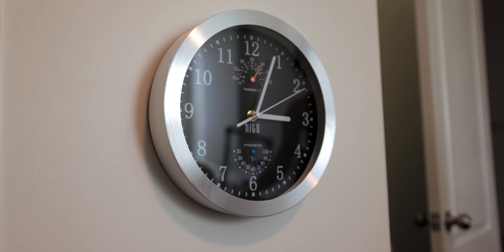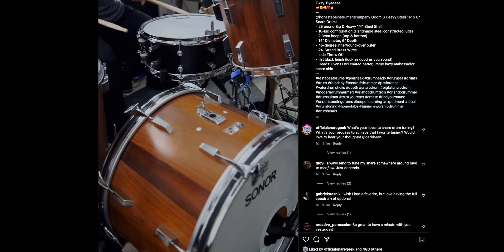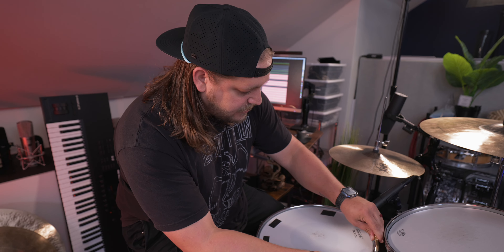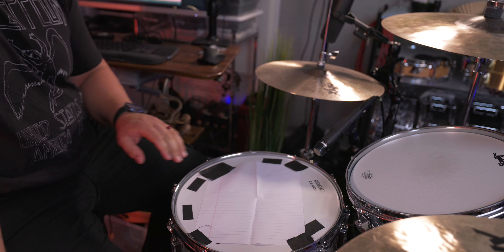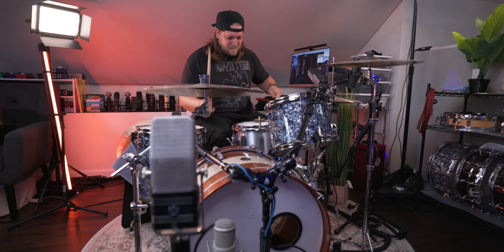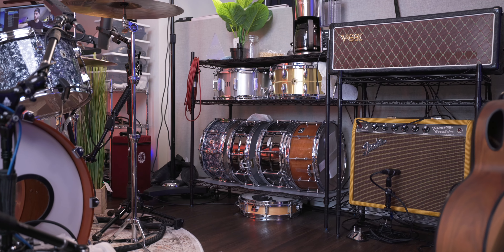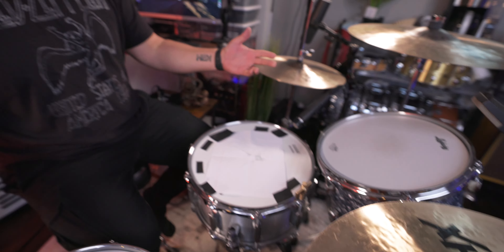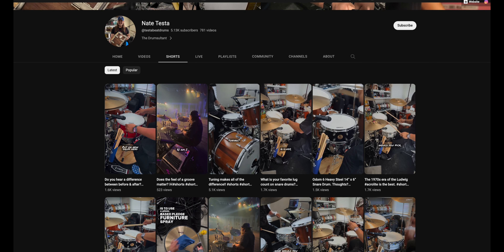My Chemical Romance Snare Sound | Two Minute Tips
Side tables on wheels: